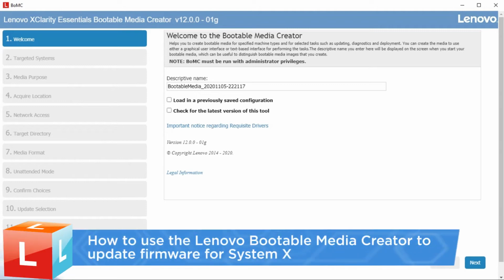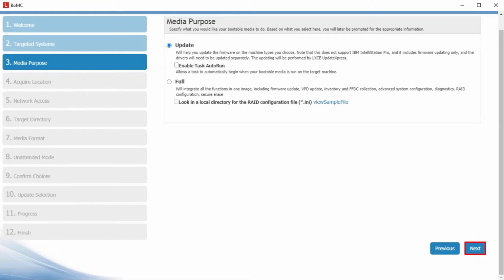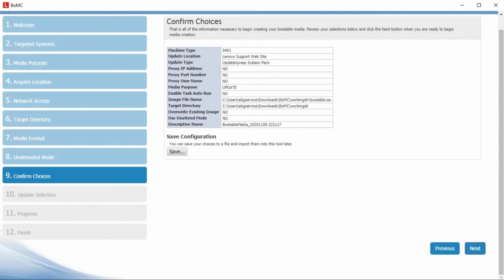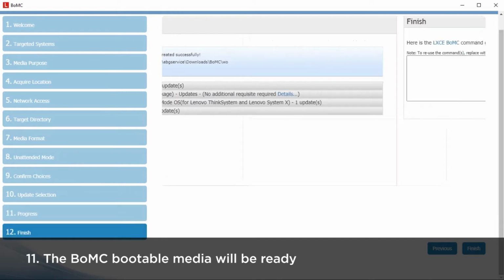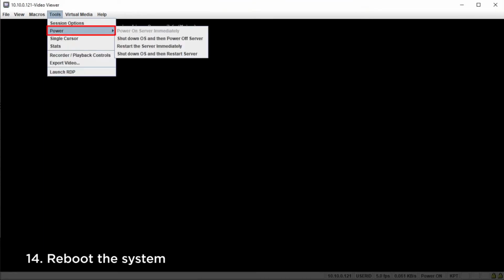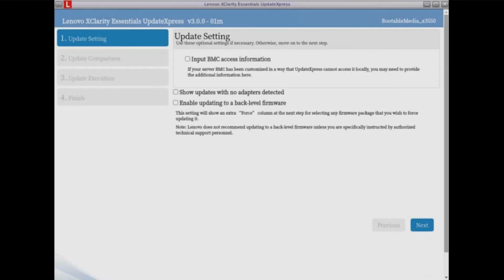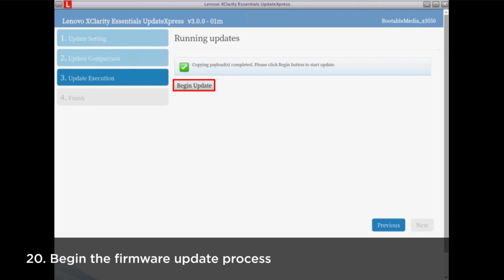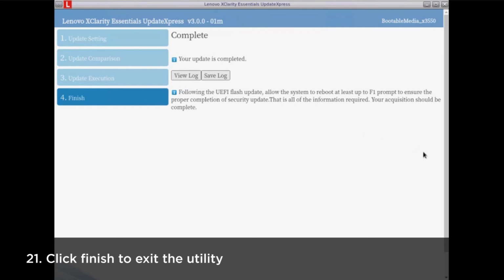How to use Lenovo XClarity Essentials Bootable Media Creator to update firmware for System x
This video introduces the procedure you should follow to use Lenovo XClarity Essentials Bootable Media Creator to update firmware for system x